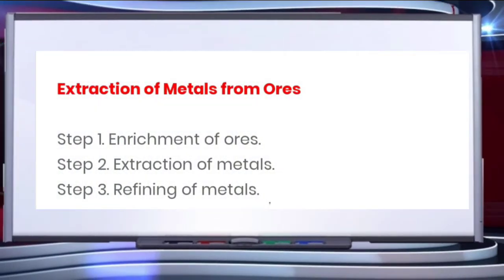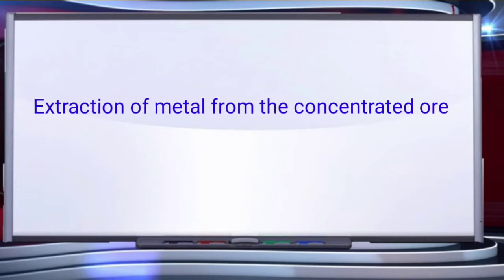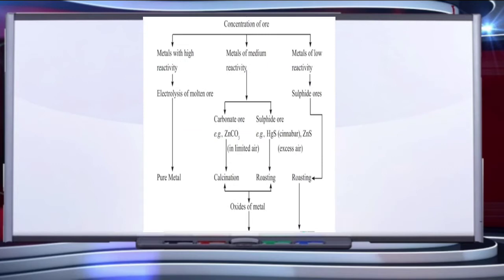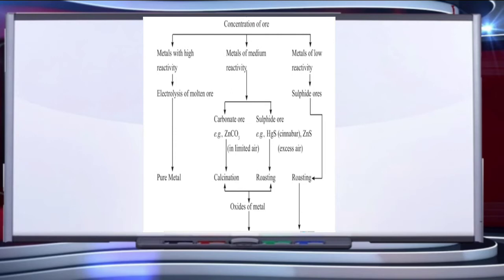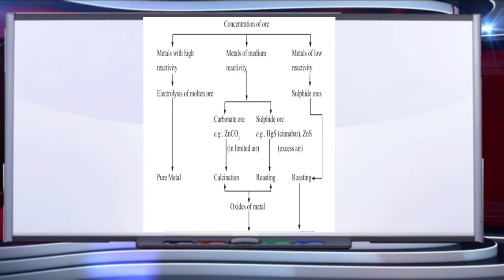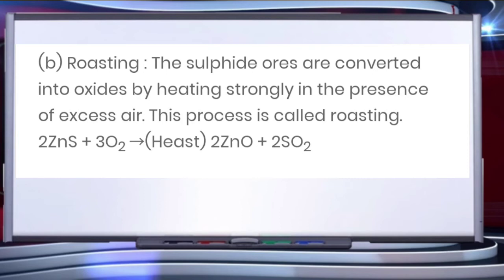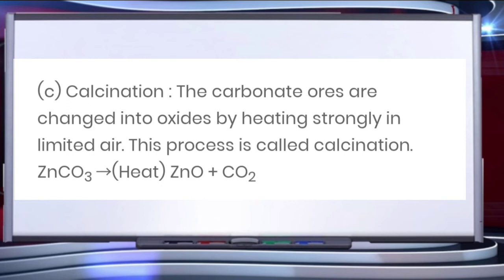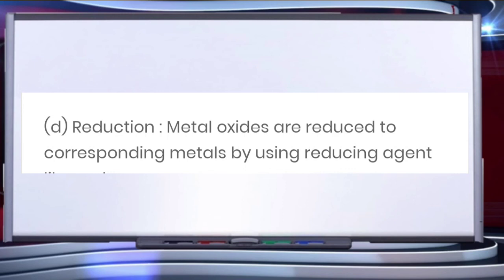Metals and non metals ( metallurgy)